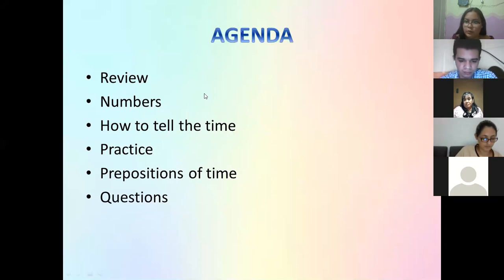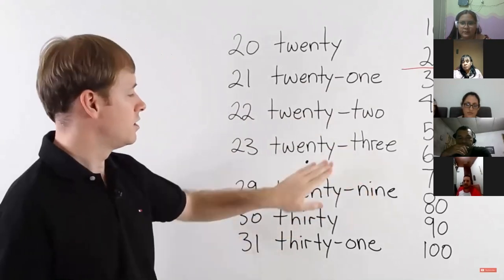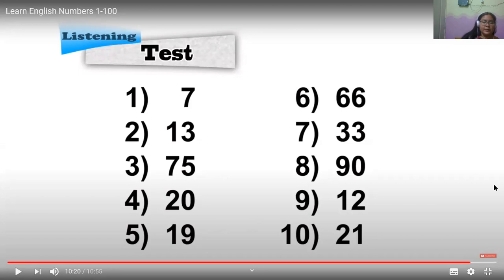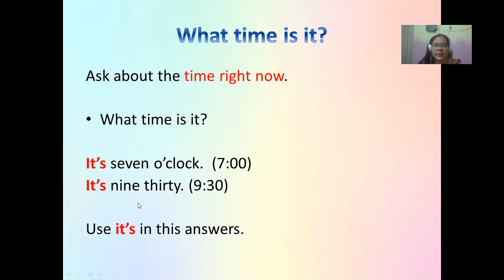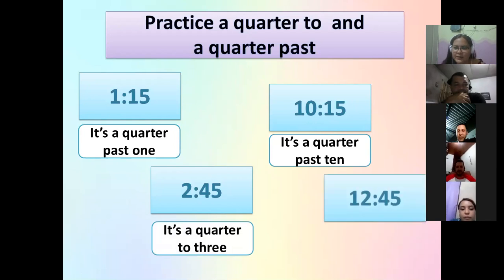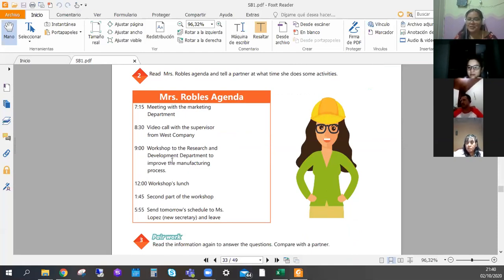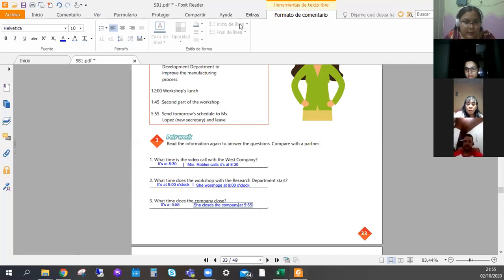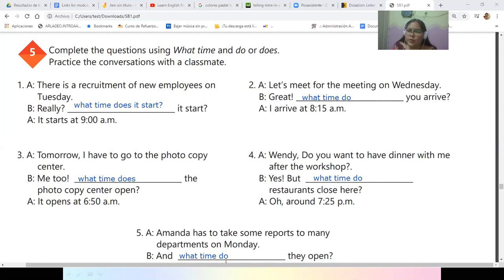CLASS 18 MODULE 1